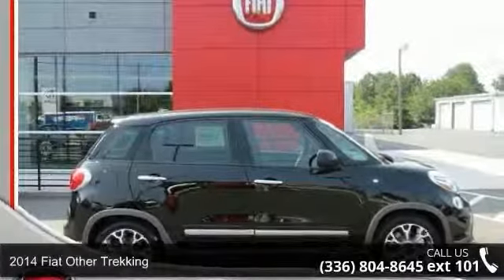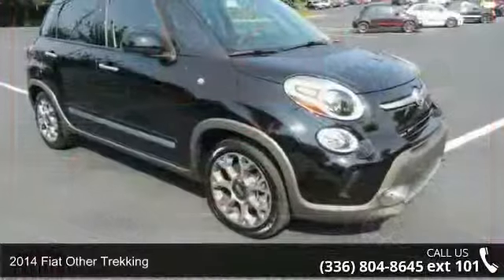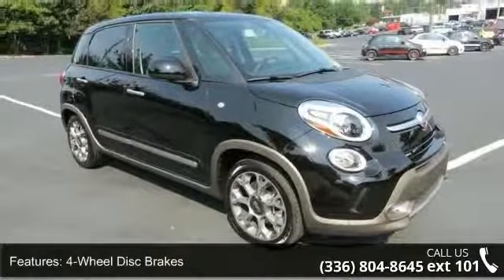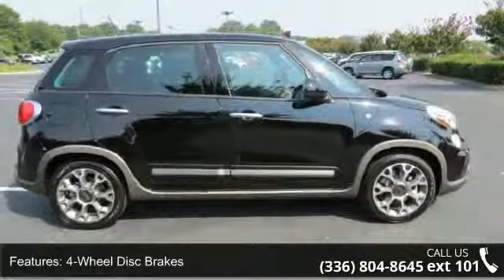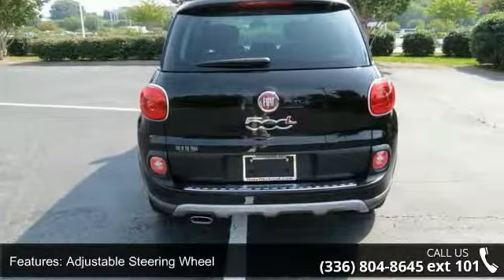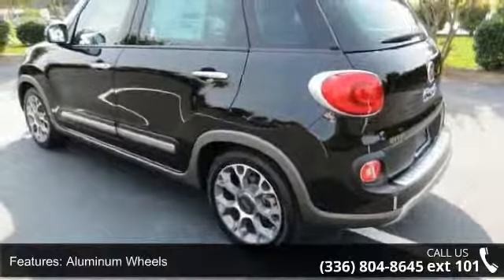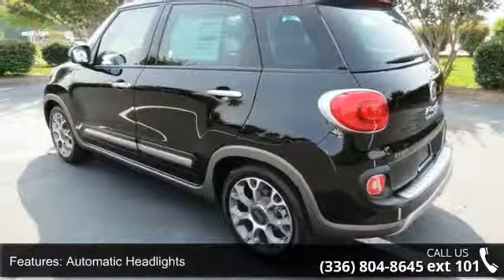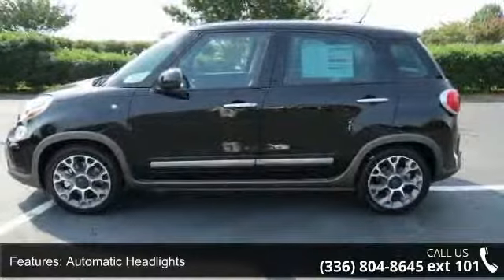2014 FIAT 500L Trekking - Fiat of the Triad - Greensboro,...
2014 Fiat Other Trekking Condition: New Mileage: 5 Transmission: 6-Speed Auto-Shift Manual w/OD Exterior Color: Black Doors: 4 Stock: F1623 Cylinders: 4